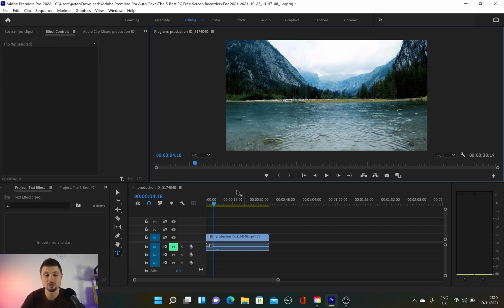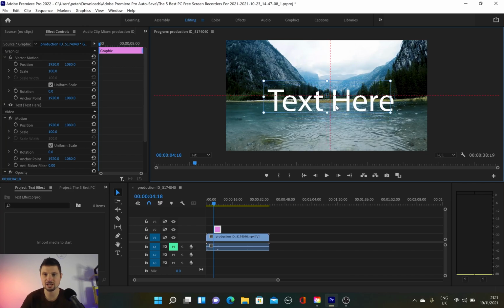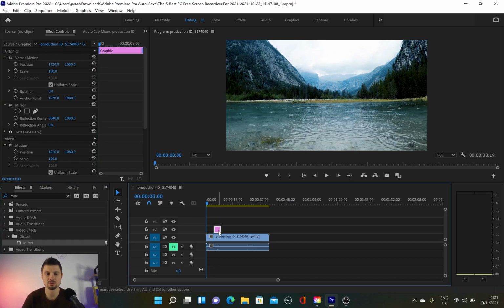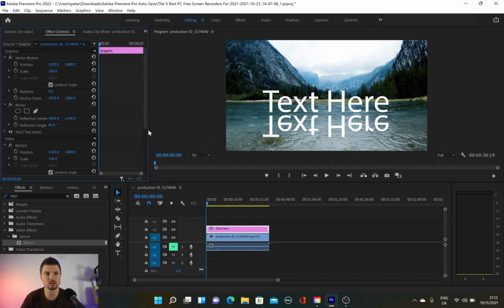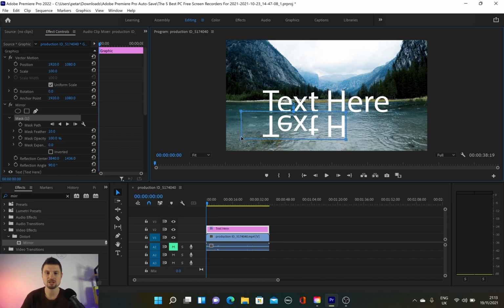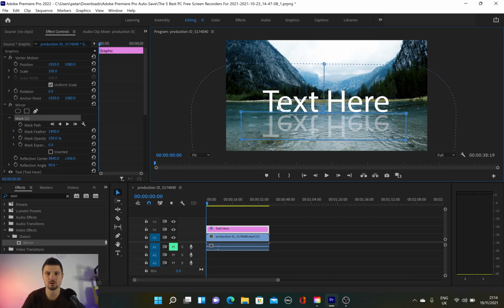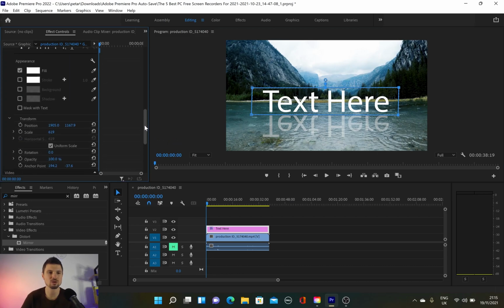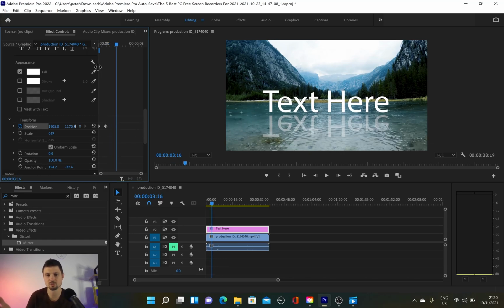How to Create Reveal Title Effect With Premiere Pro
CREATE AND ANIMATE A REVEALING TEXT TITLE EFFECT IN PREMIERE PRO IN THIS TUTORIAL! I will talk about using graphic and text objects as well as keyframe animation in Premiere Pro to create a reveal text title effect.

In this Premiere Pro video editing tutorial, we will take a look at creating text emerging out of the water with a mirror reflection, masking it into place, and then creating a beautiful smooth animation that we can use as a typography revealing text effect in Premiere Pro CC.